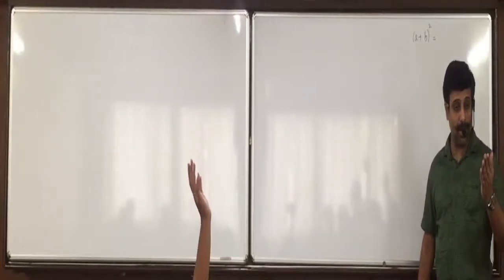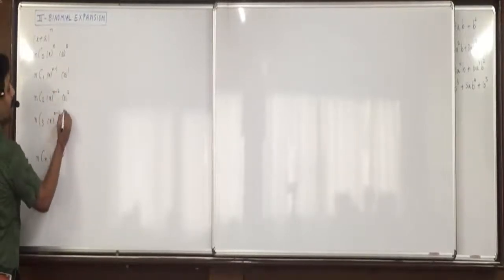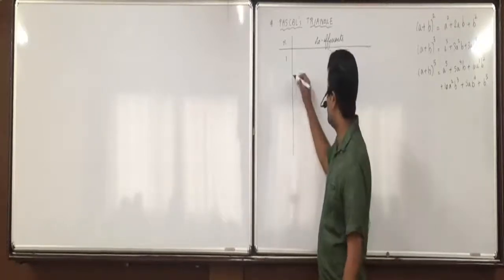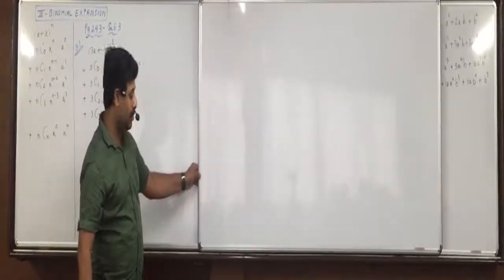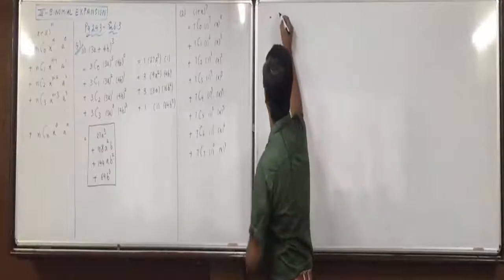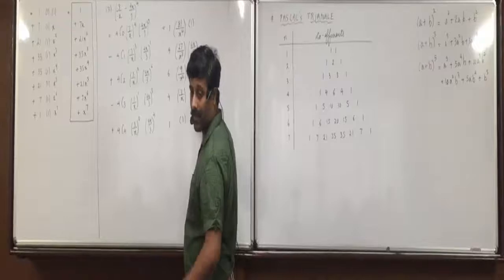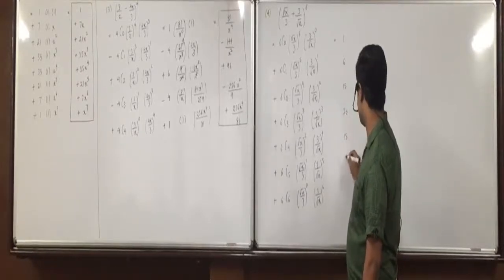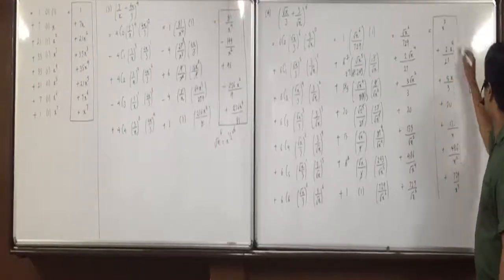Std 11th Statistics Lecture 10 Binomial Expansion concept and Ex 6 3 Q 1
Binomial Expansion concept and Ex 6 3 Q 1